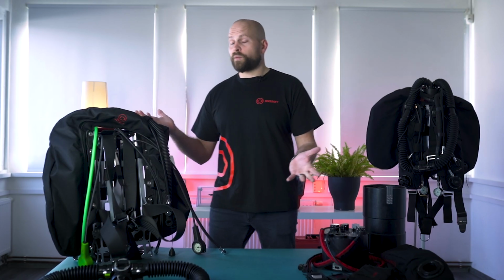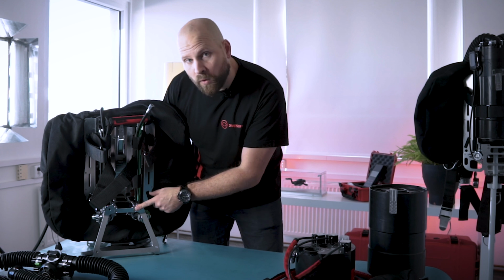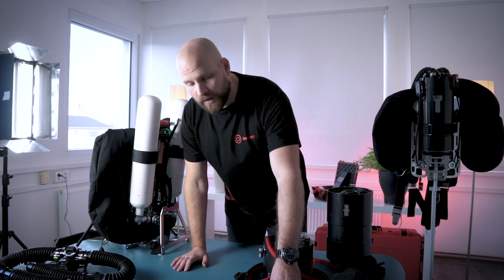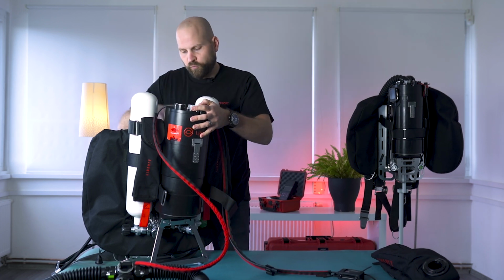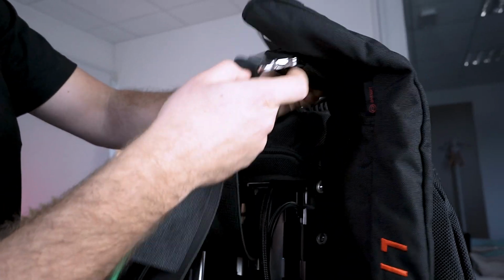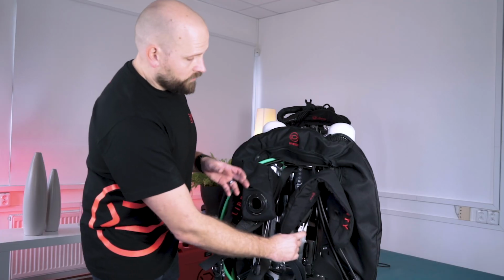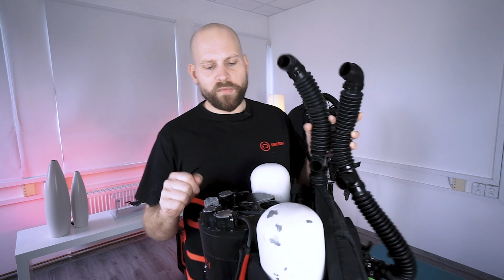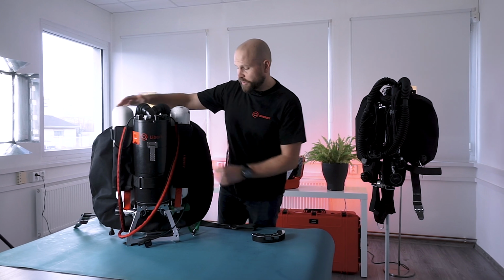CCR Liberty in Detail #14 | Backmount Rebreather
🔴 This episode provides detailed information about CCR Liberty backmount unit configuration.

#14 CCR Liberty in Detail timeline:
🔴 00:00 - Intro
🔴 01:03 - Frame description
🔴 01:54 - Harness
🔴 02:44 - Wing
🔴 03:31 - Backplate and stand
🔴 04:43 - Locking mechanizm
🔴 05:26 - 1st stage regulators + cylinders attachment
🔴 08:11 - Head and scrubber + attachment to frame
🔴 11:11 - Counterlungs - options, controls, attachment
🔴 18:44 - Loops, configurations
🔴 20:26 - Loop attachment